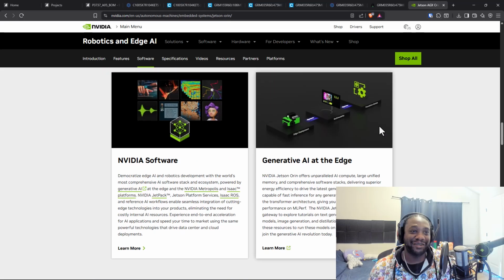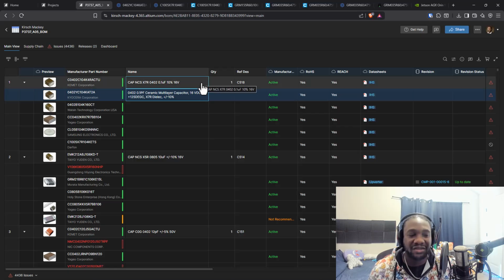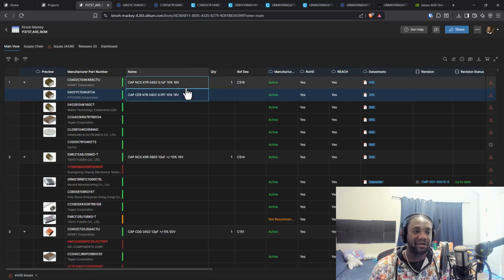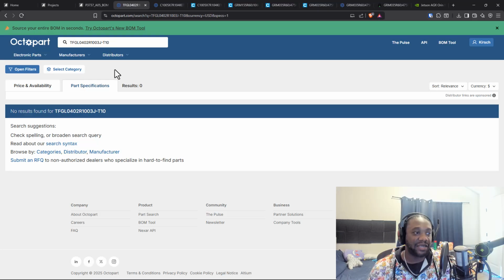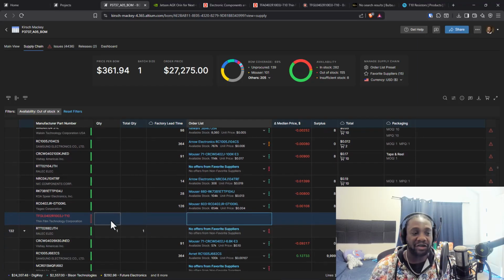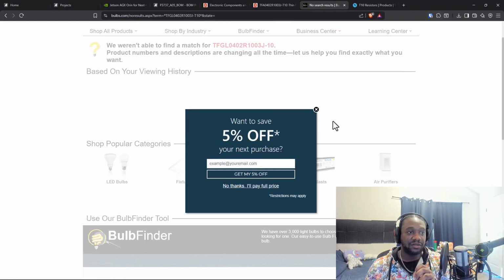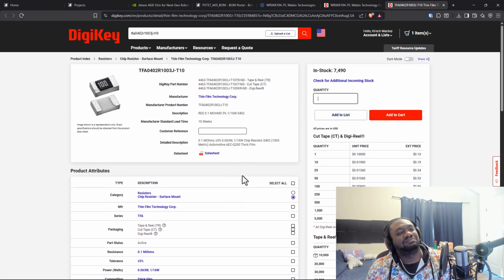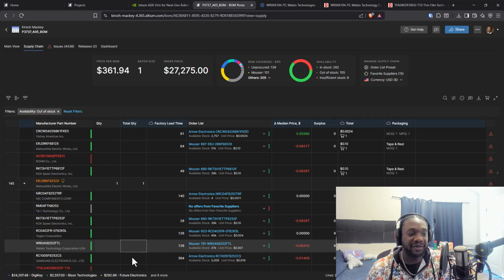How to Manage PCB Supply Chain Issues with Altium's BOM Manager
Here's how a senior hardware engineer manages supply chain challenges using a real Bill of Materials (BOM) in Altium Develop. In this case study, I use the NVIDIA Jetson AGX Orin carrier board to demonstrate practical BOM management techniques.

MANAGING BOMs AND SUPPLY CHAIN ISSUES

Not every supply chain problem involves an obsolete or out of stock component. Sometimes, the manufacturer itself recommends better alternatives for an existing part. I show you how to identify and replace components using parametric search while keeping your design requirements in mind.

I also cover one of the most common BOM problems: missing or incomplete component descriptions.

For example, a proper capacitor description should include the component type, dielectric, package size, capacitance, tolerance, and voltage rating. A clear description such as MLCC, X7R, 0402, capacitance, 10% tolerance, and 16V makes components easier to identify, compare, and source.

Finally, I demonstrate how Altium Develop's supply chain panel helps you evaluate median pricing, compare alternate components against that price, and identify surplus inventory.

CHAPTERS

0:00 Introduction: Managing BOMs and Components for Hardware Design
0:51 Previous Videos in the Series
1:22 Demo: The NVIDIA Jetson AGX Orin BOM
1:17 Fixing Missing Component Descriptions
1:34 Copying DigiKey and Octopart Descriptions
2:03 Writing a Proper Capacitor Description: MLCC, X7R, 0402, and 16V
3:02 Best Practices for Component Naming
3:20 Finding Alternate Part Numbers
3:30 The Supply Chain Panel: Median Price, Alternates, and Surplus

What supply chain problem keeps you up at night?